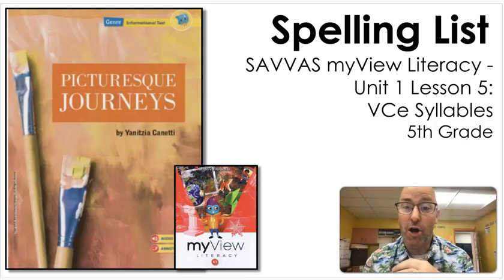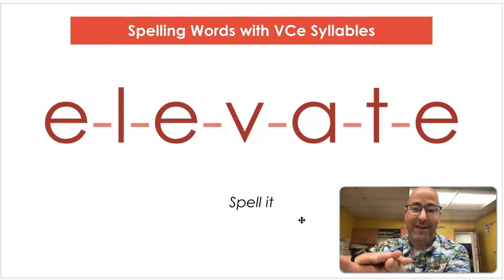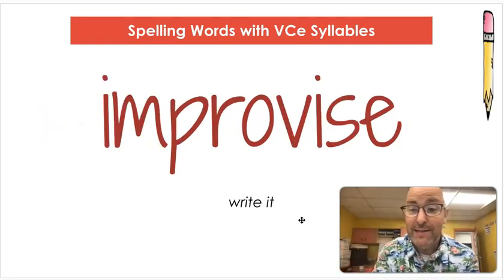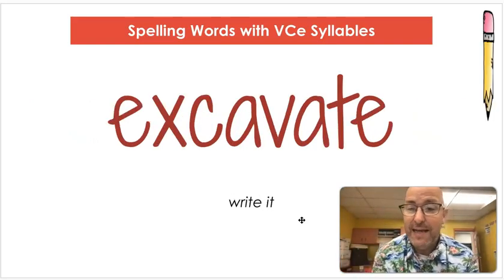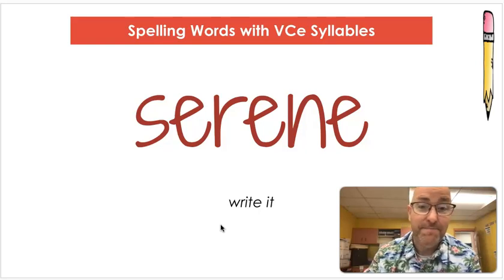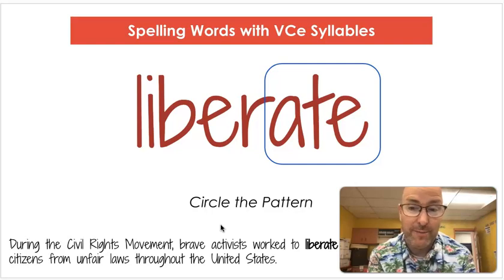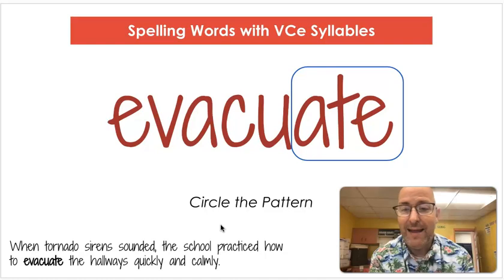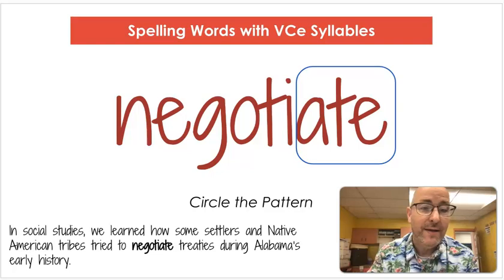SAVVAS MyView Literacy - Unit 1 Lesson 5 - Spelling - 5th Grade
In this video students will practice spelling words from SAVVAS MyView Literacy Unit 1 Lesson 5 for 5th Grade. The pattern this week is on spelling and reading multisyllabic words with the ending Vce pattern.